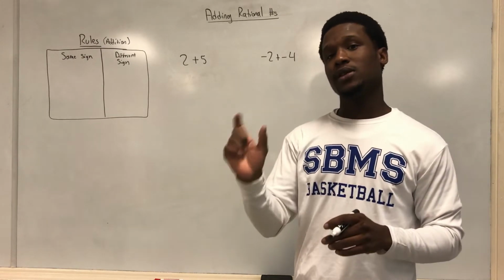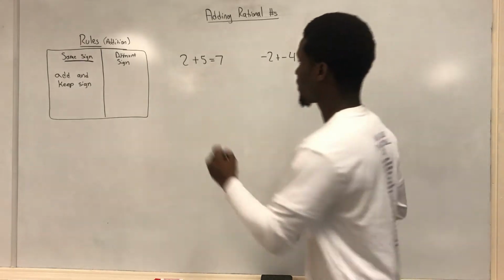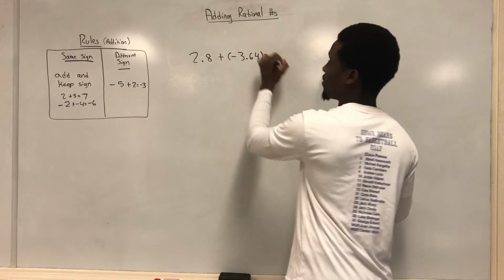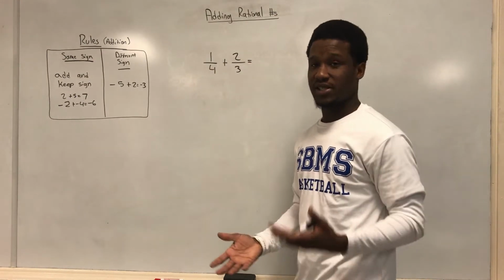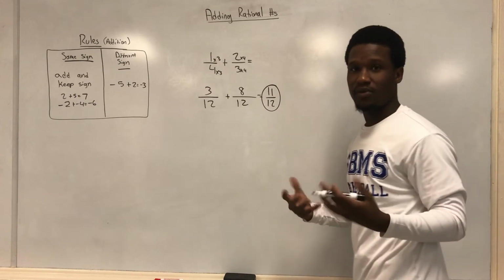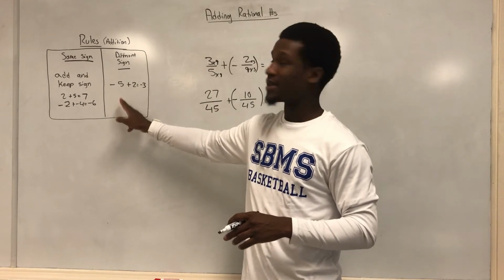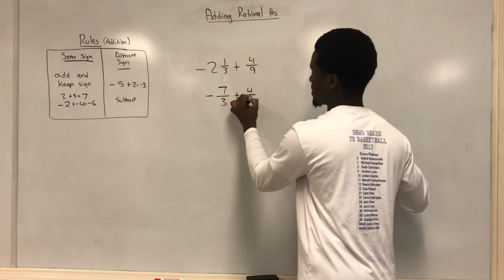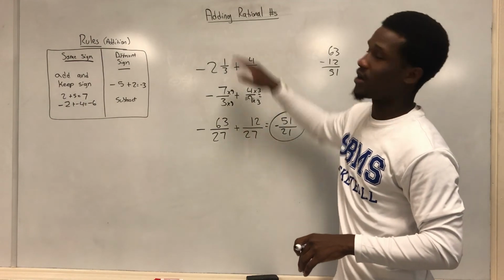Addition of Rationals